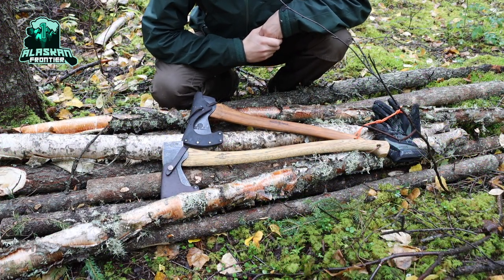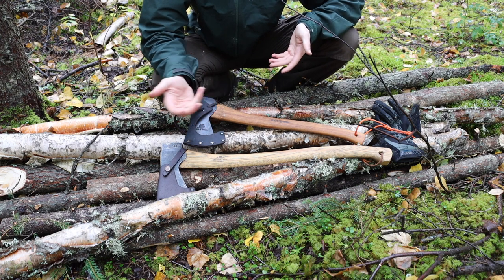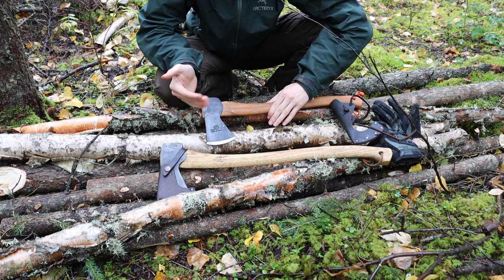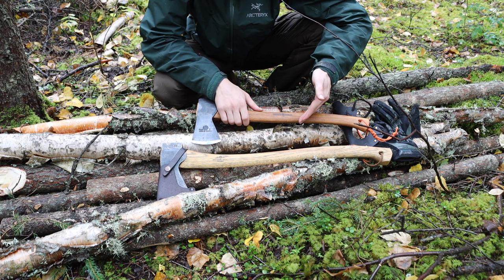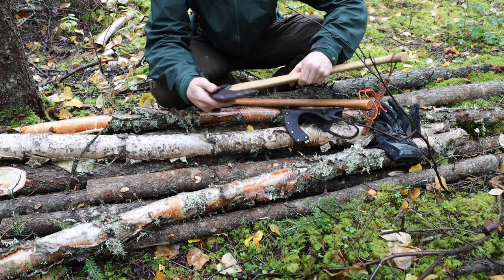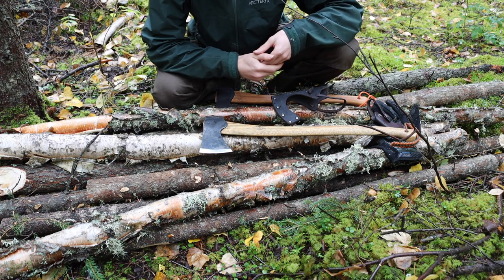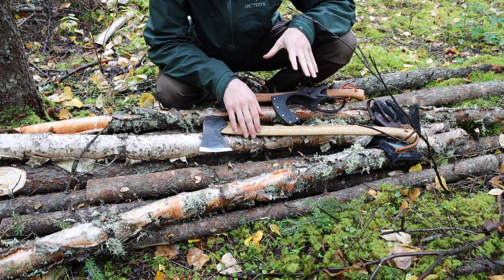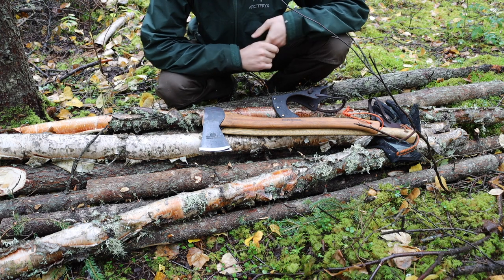What Makes The Best Bushcraft Axe?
What makes for a great bushcrafting axe? Well, today we are going to discuss what features, size, head weight, and other components make the best axes for use in bushcraft